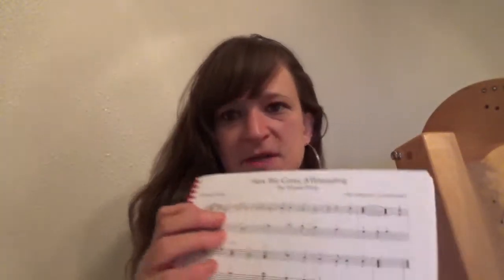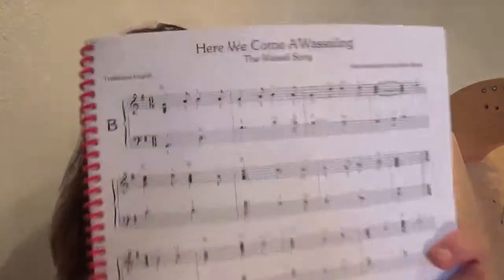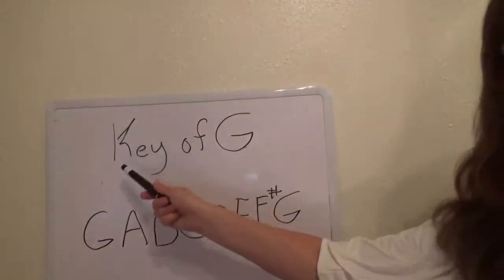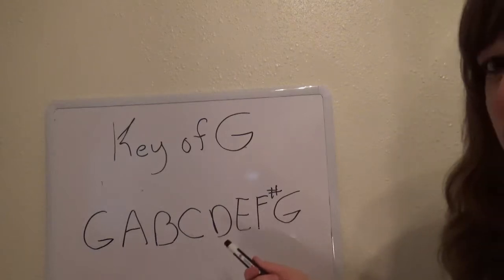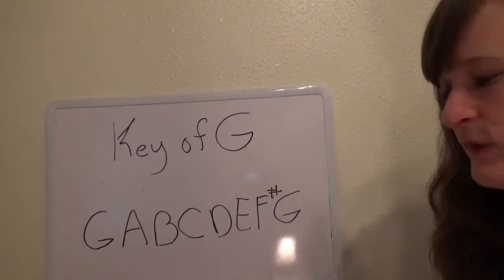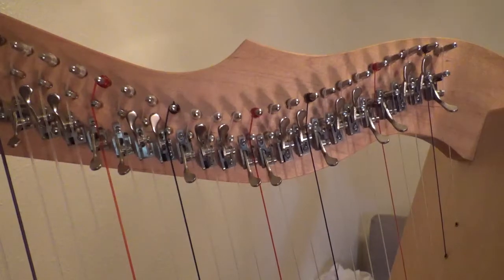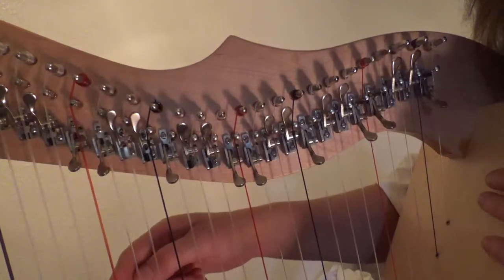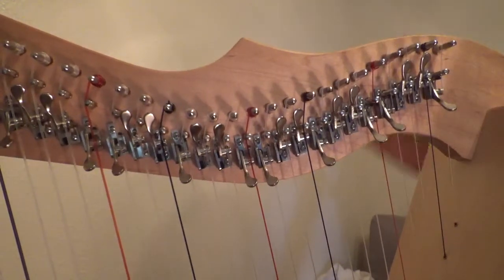Tuning the harp to the key of G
Please let me know if you have any questions. Click below for my full course on learning the harp. It covers everything from learning to read music to playing your first song. Full refund within 30 days if its not exactly what you're looking for...